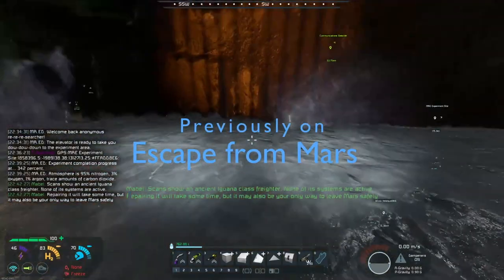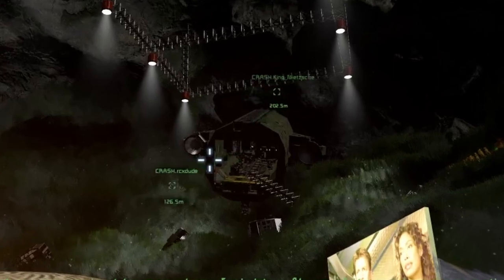Escape from Mars #31 Drill Concerto in A Miner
This episode, we ask Mike if the new mining ship could possibly be ready for a quick test flight, and the mining ship answers. Meanwhile, we lift the first thrusters out of the MRE experiment site and into place on our new space ship the Dook Dook. And for a change, there's no building work on the Zorro at all!

This is six-player co-op multiplayer Space Engineers gameplay, originally broadcast on Twitch but edited for maximum fun.

Download the Escape from Mars scenario by Wicorel and Duckroll, on the Steam Workshop